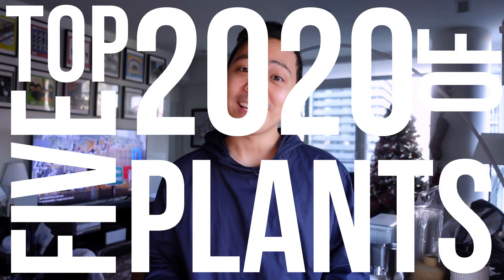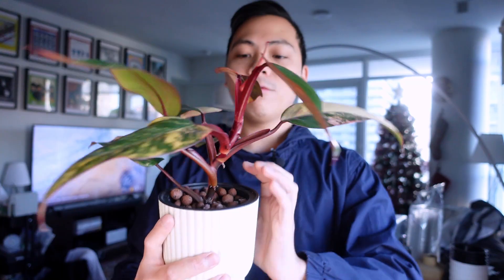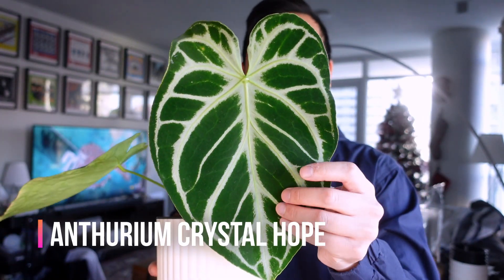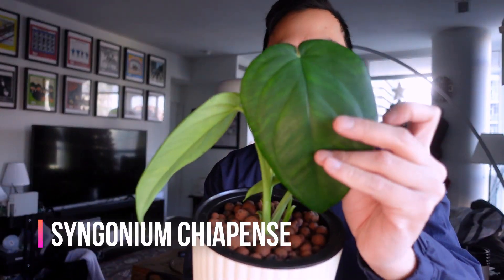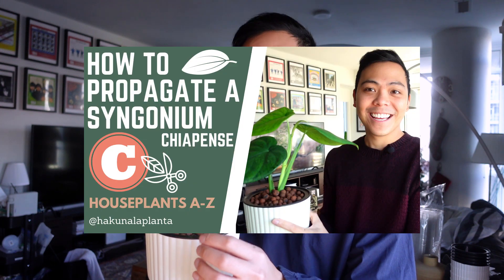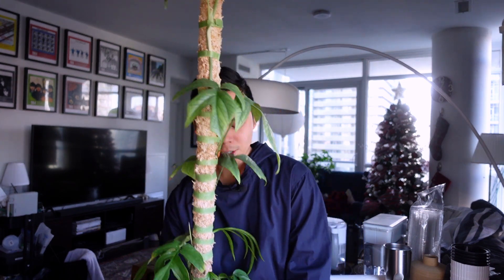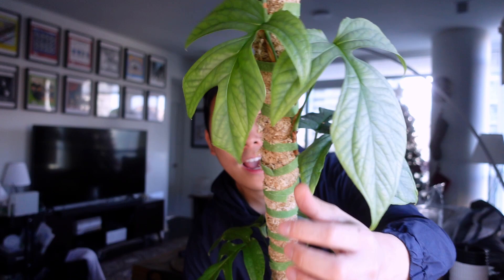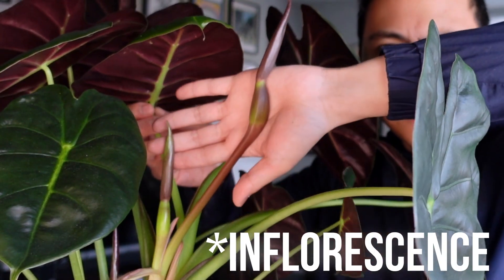Top 5 Favourite Plants From My 2020 Wishlist (Part 1) - Worth the hype?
10.5 Inch T4U Rectangular Self Watering Planter

2020 what a year...haha. In this video I talk about my TOP 5 wishlist plants of 2020. I made a rare plant wishlist in the beginning of the year and here are 5 that were worth the hype. With each plant, I talk a little about when I got it and the reason why I love it. Weirdly enough, all five of the plants are from different plant families/species. For some reason, I thought it was going to be filled with philodendrons and monsteras. The list has a syngonium, philodendron, amydrium, anthurium, and an alocasia! There something for everyone! Again, all these plants were grown in LECA/semi hydroponics/passive hydroponics.

In order:
Philodendron Strawberry Shake
Anthurum Crystal Hope
Syngonium Chiapense